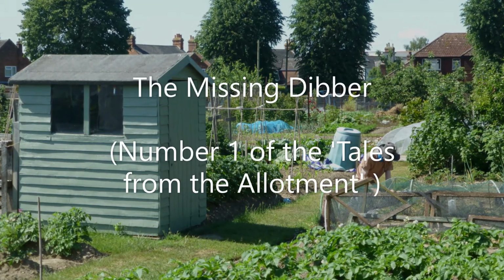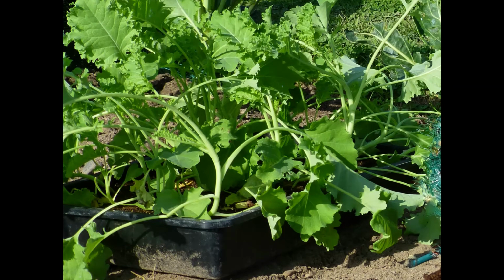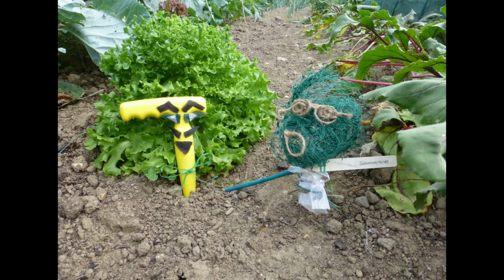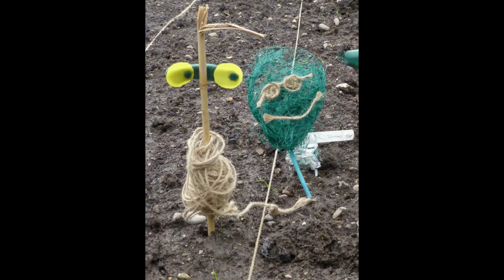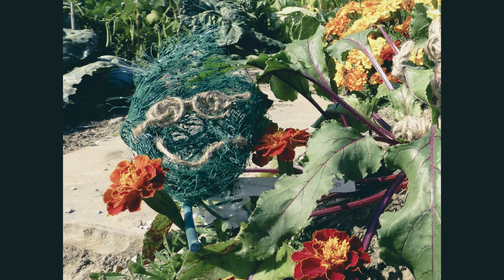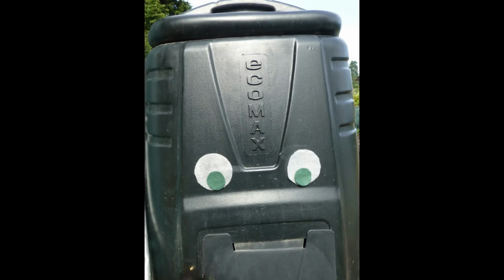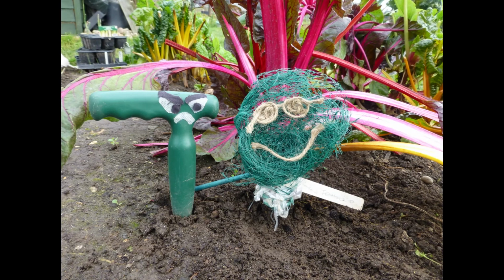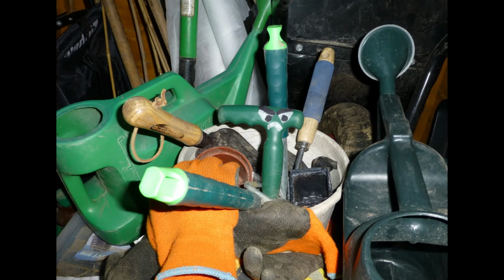The Missing Dibber - Allotment Tale 1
Strange and quirky tales from the allotment. What do your garden tools do when you aren't around?  Is your compost bin really watching you? What has happened to the missing dibber?  Not sure what a dibber is?  Watch and discover more...

This is the first in the series of light-hearted Allotment Tales made for allotment holders and gardeners everywhere.  You'll never look at your vegetable patch, shed, or tool box in the same way again.   Prepare to enter the Tools' Life Zone...

Here's a list of the current 'Allotment Tales':

Tale 1 - The Missing Dibber
Tale 2 - The Famous Dibber
Tale 3 - The Wise Ruler
Tale 4 - A Plot Inspector Calls
Tale 5 - The Potfather
Tale 6 - The Halloween Ghost

More tales to come soon...